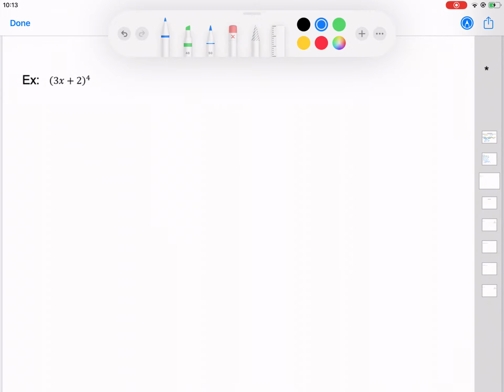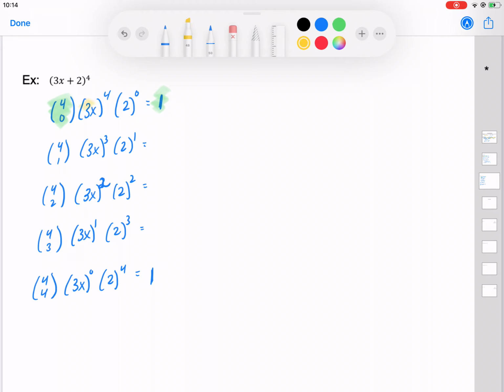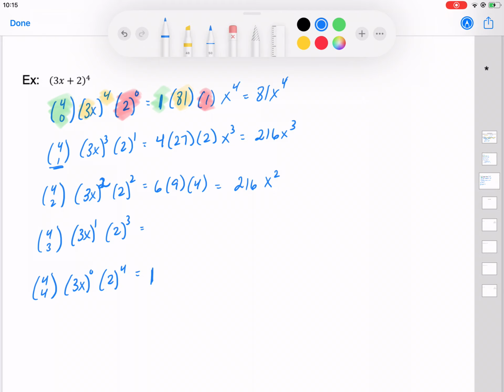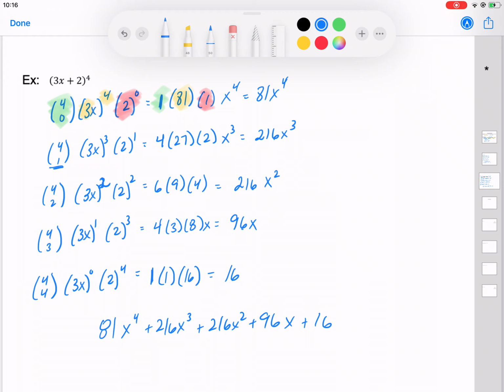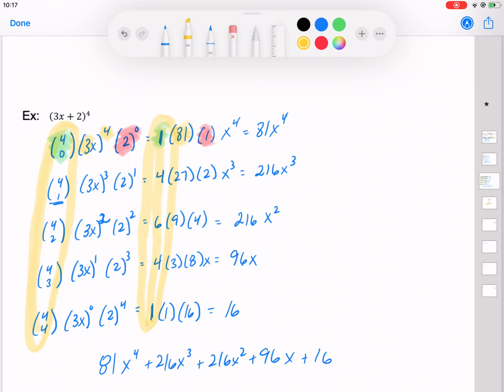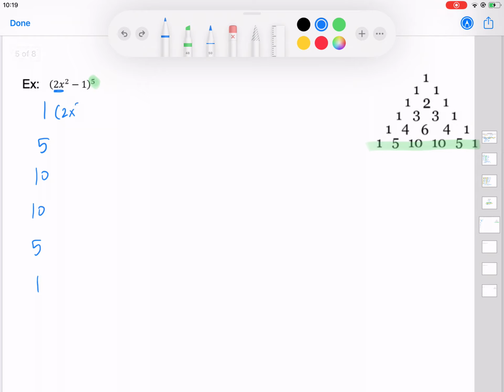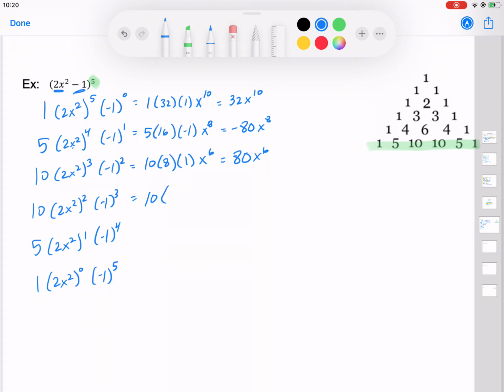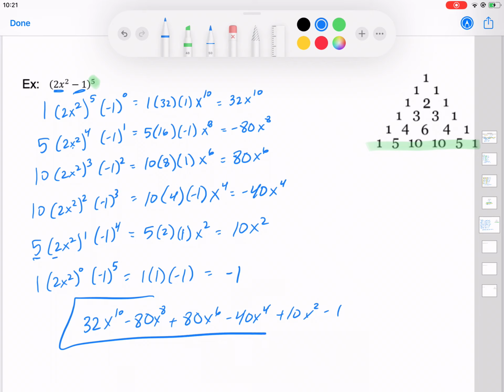M3H - 2.4b: Binomial Theorem